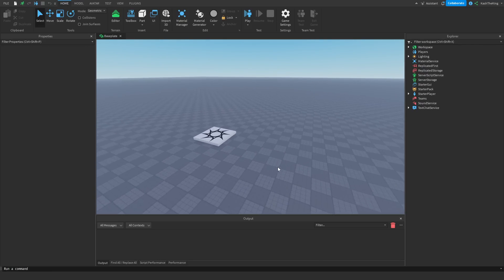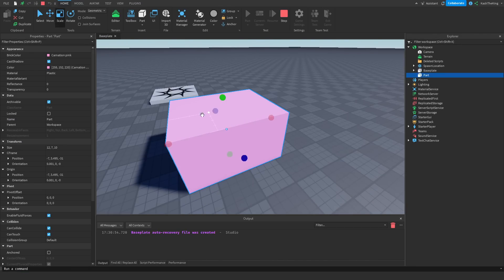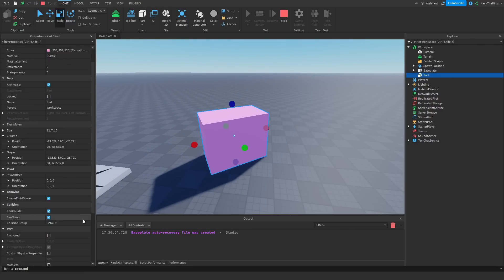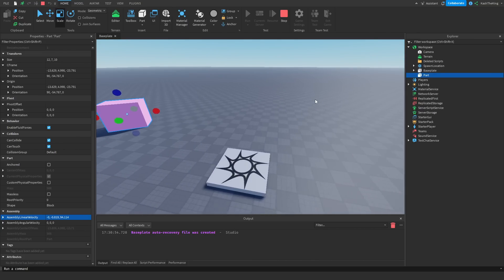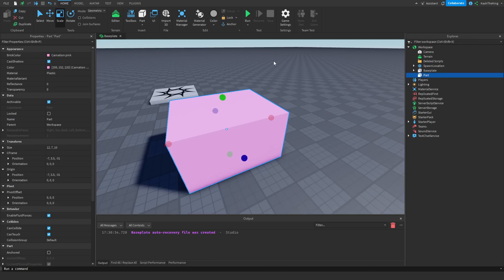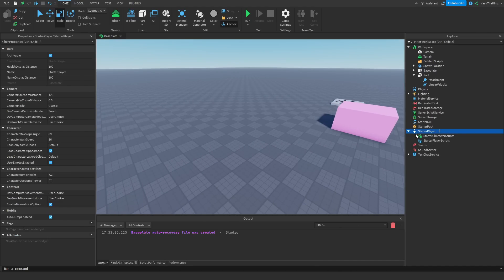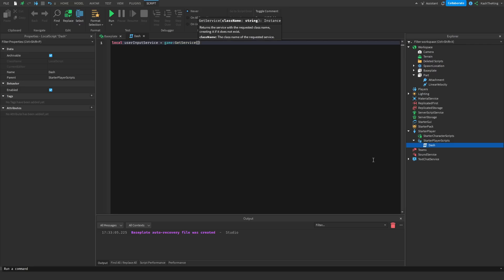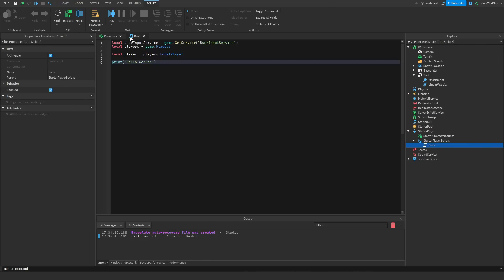How to make Dash ability and Moving Part | Roblox Studio 2024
/ kashtheking